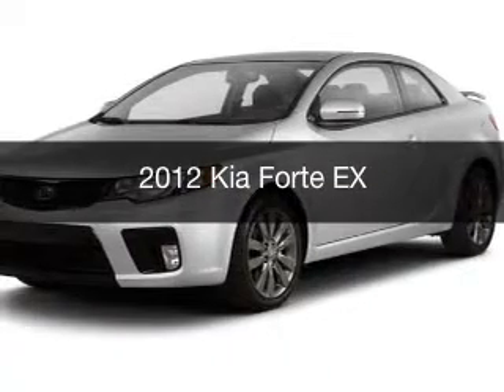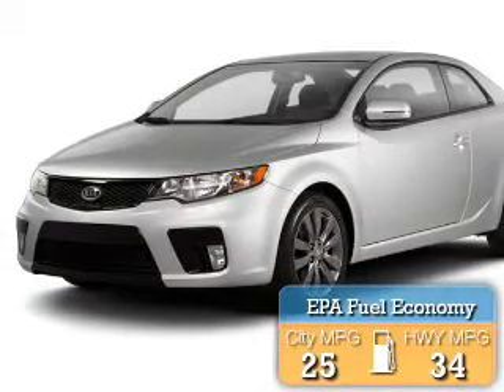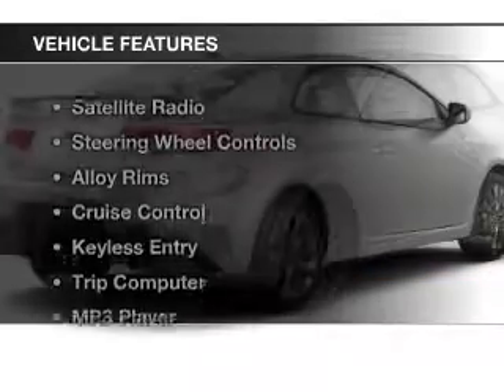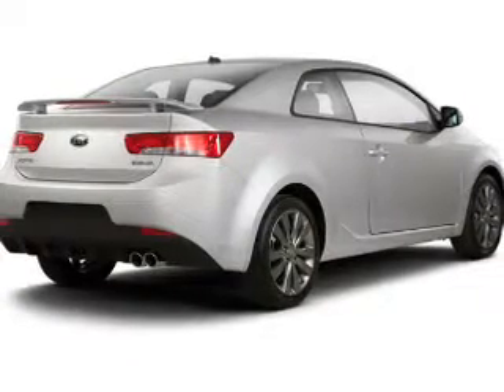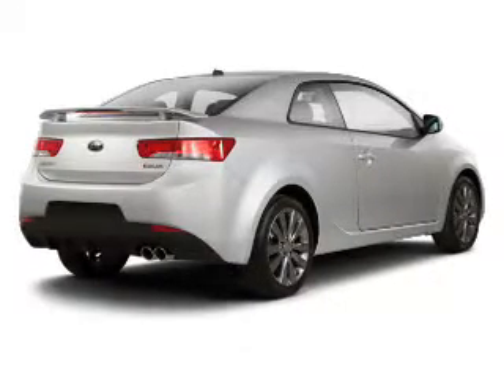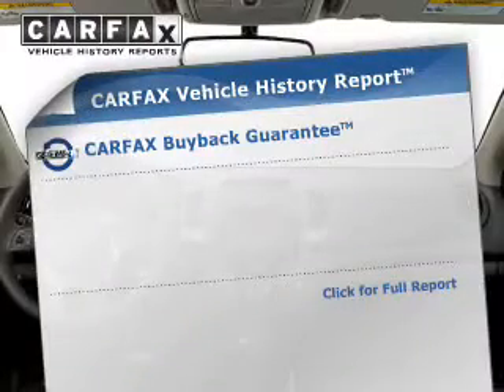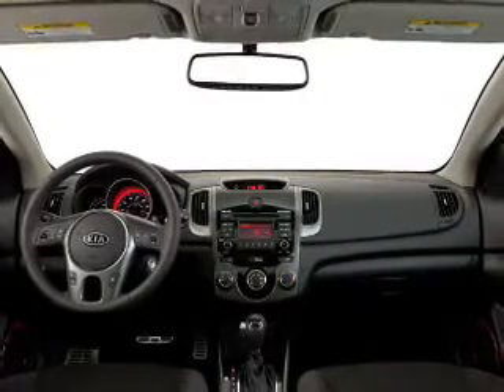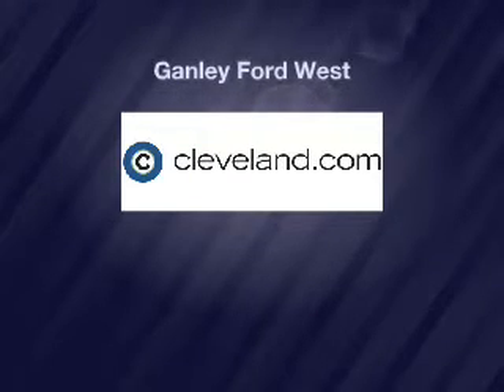2012 Kia Forte - Cleveland OH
Year: 2012
Make: Kia
Model: Forte
Trim: EX
Engine: 2.0 L, 4 cylinder
Transmission:
Color: Silver
Mileage: 133387
Address:
16100 Lorain Ave.